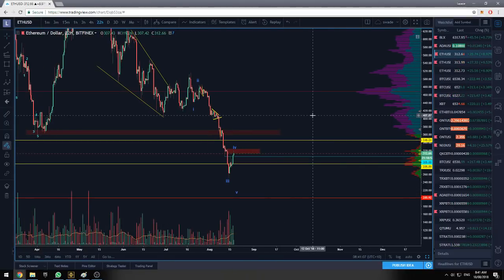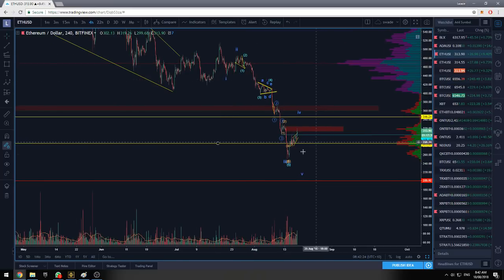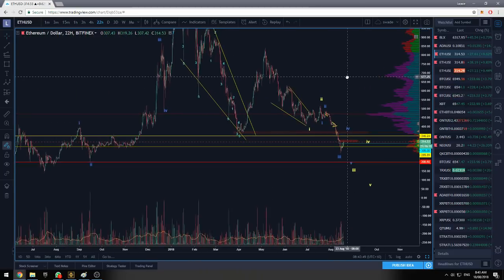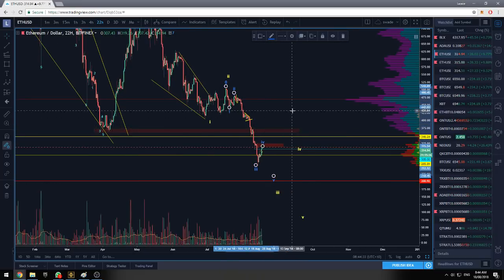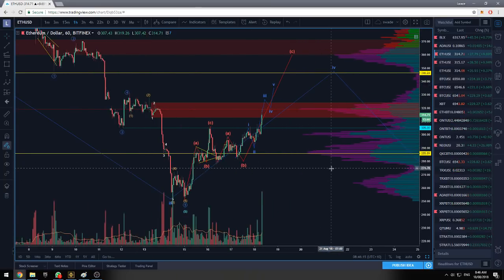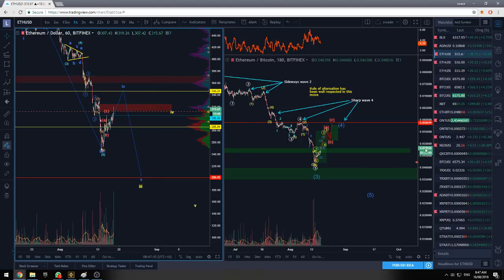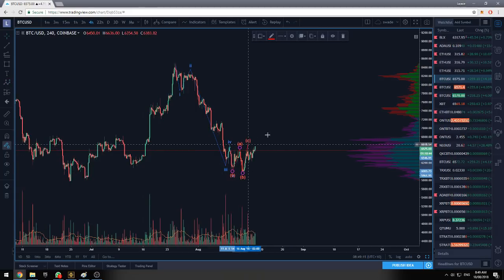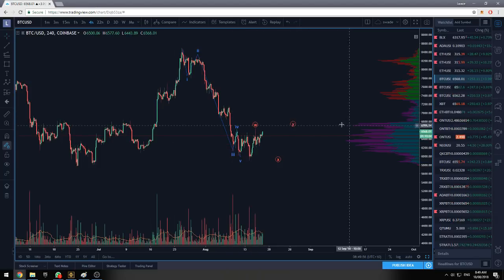Crypto market update